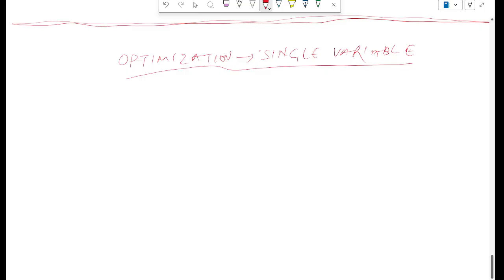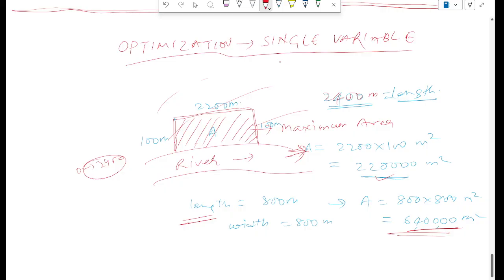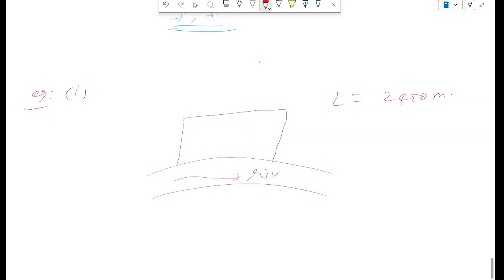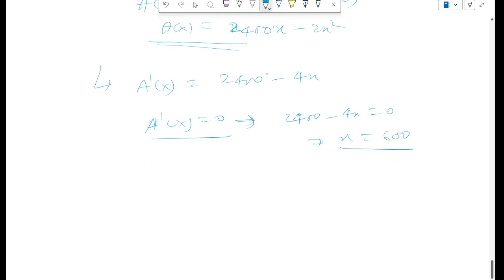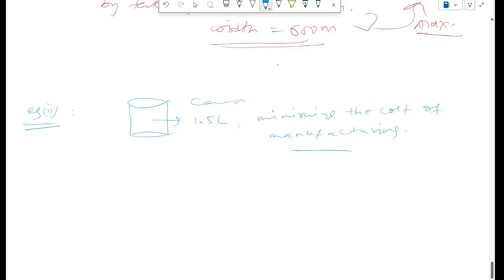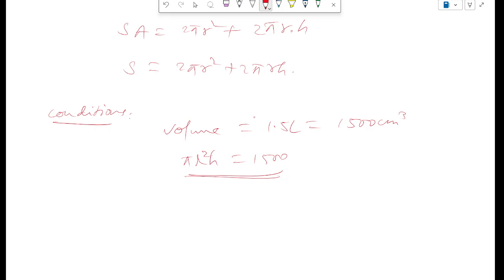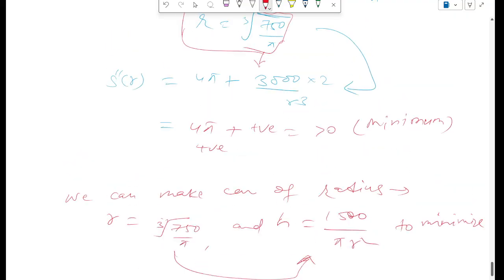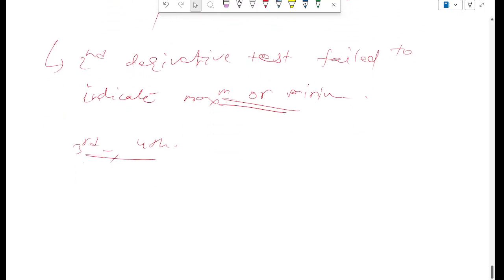GATE DA 2026|Ch 14: Optimization methods of single variable functions | Calculus| MINDSPAN EDUCATION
For more details go to mindspaneducation.com

This playlist covers Calculus and Optimization for GATE Data Science and AI. Our aim is to comprehensively cover the entire syllabus with plenty of practice problems. After each topic, you will find numerous practice questions to reinforce your learning. The complete course is available for free.